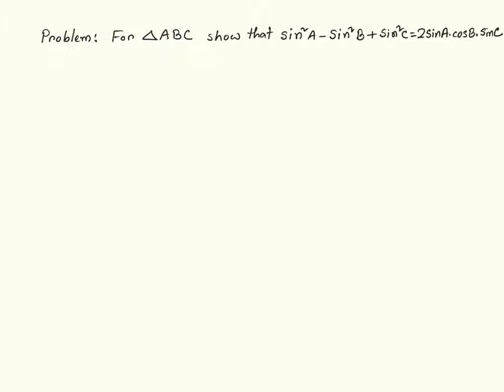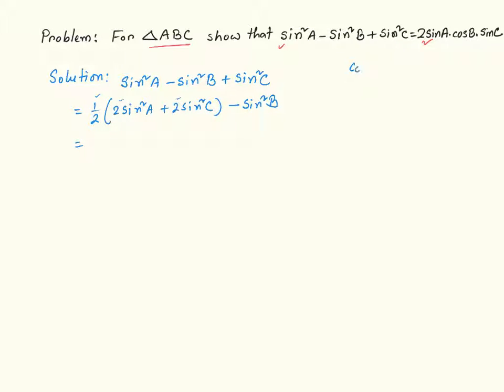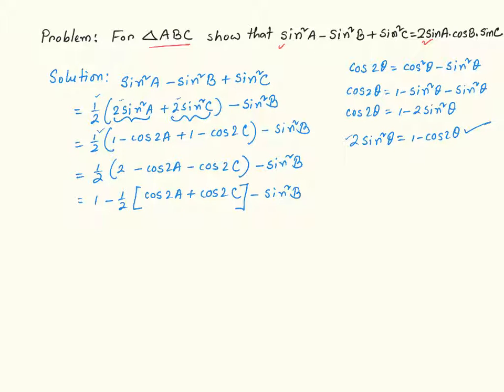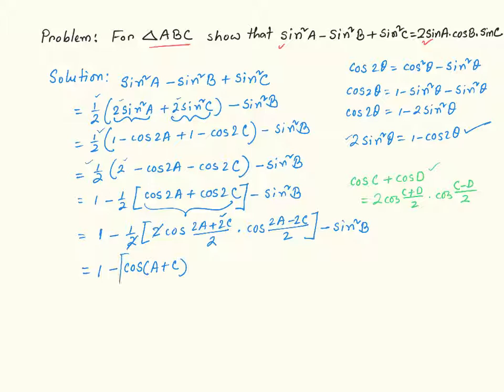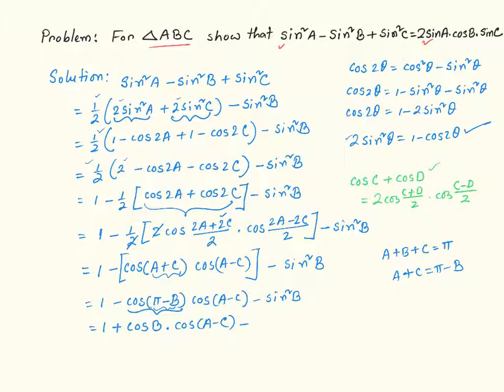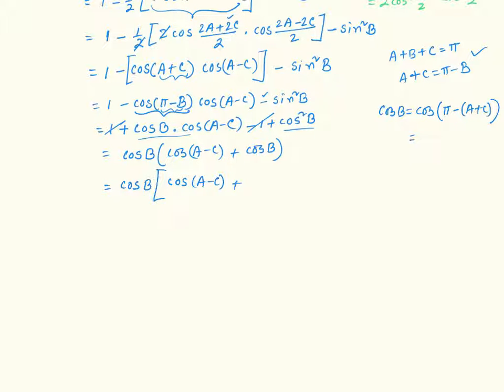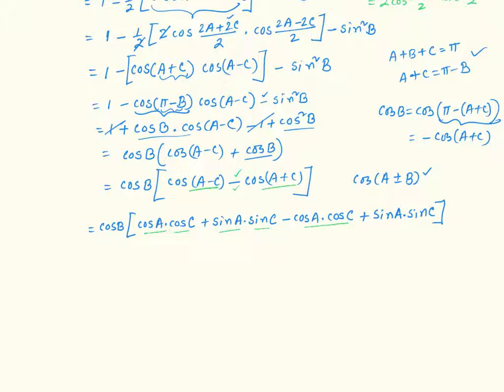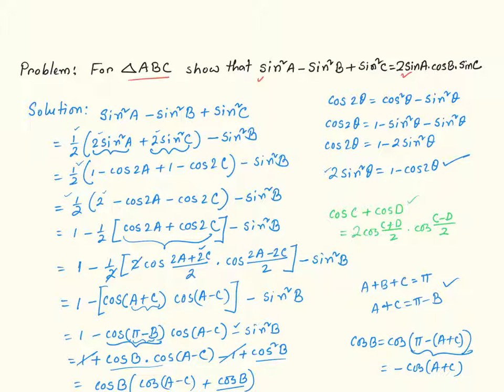trig relationship proof